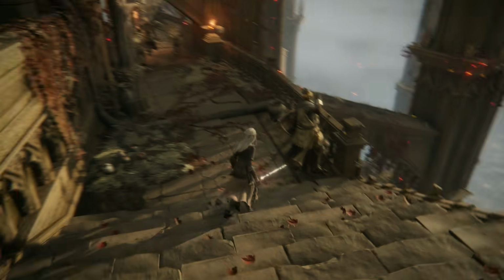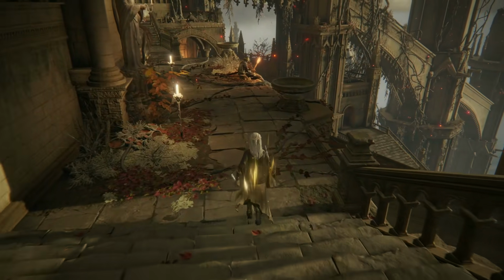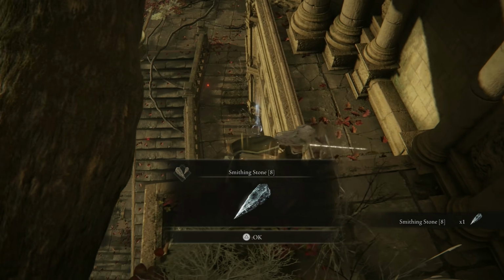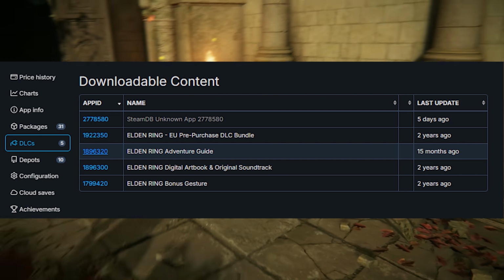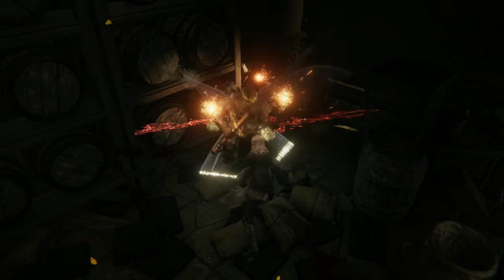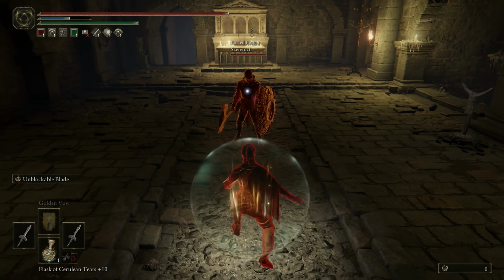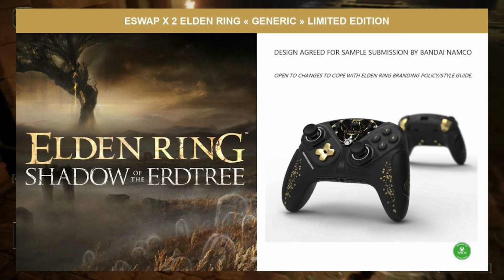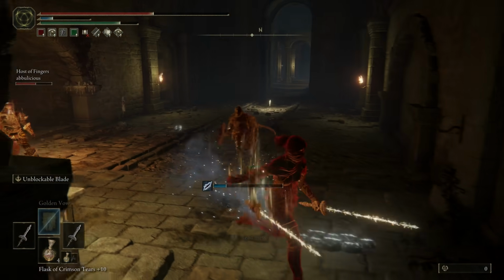Some VERY Promising Elden Ring DLC News Just Dropped!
Elden Ring DLC Shadow of the Erdtree was announced back in February and since then we haven't heard anything about it. Things look to be changing as a new Elden Ring DLC Update seemingly just went live. Elden Ring is a 2022 action role-playing game developed by FromSoftware. It was directed by Hidetaka Miyazaki with worldbuilding provided by fantasy writer George R. R. Martin.

0:00 Intro
0:53 DLC Update
3:50 What It Means
4:53 Release Date Hints
6:36 Conclusion